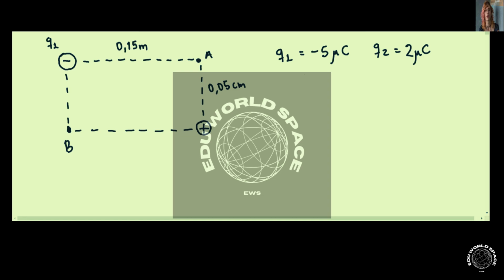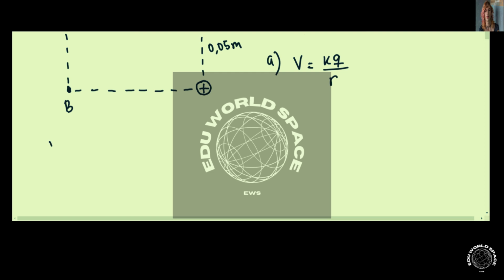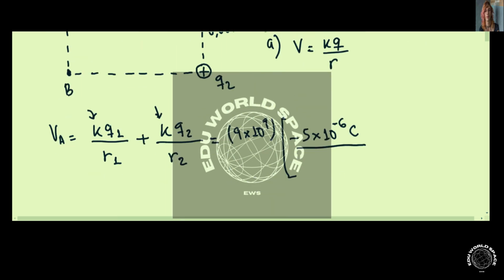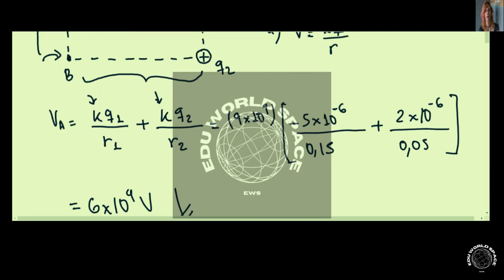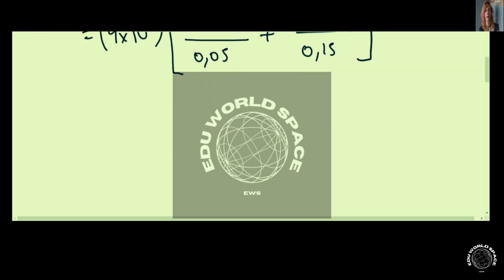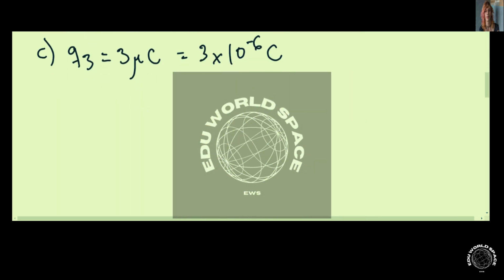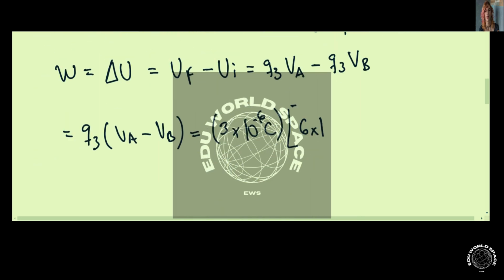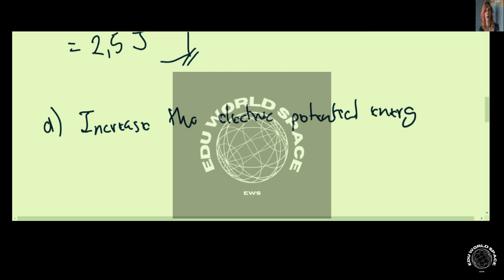[Physics] In the rectangle of Fig. 24 the sides have lengths 5.0 and and With at infinity, w